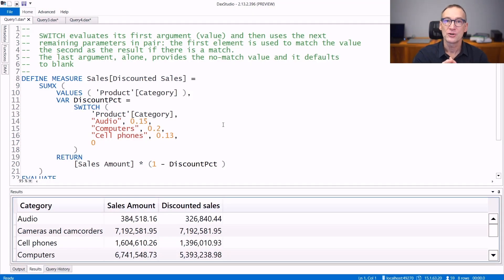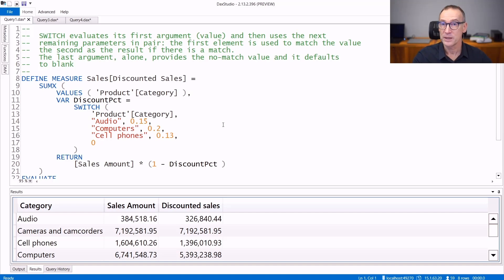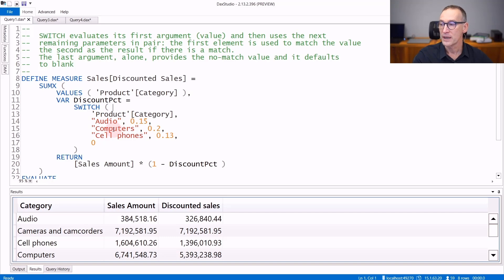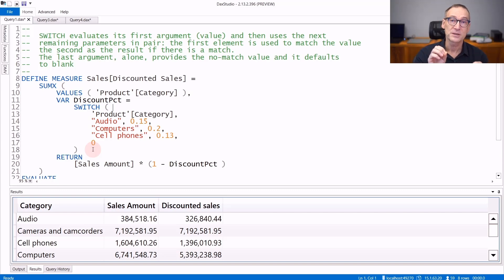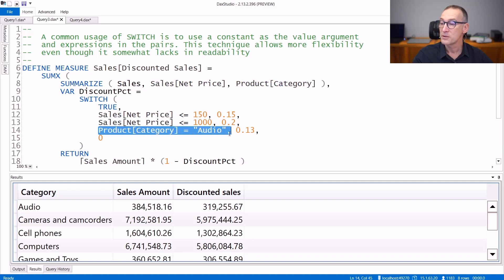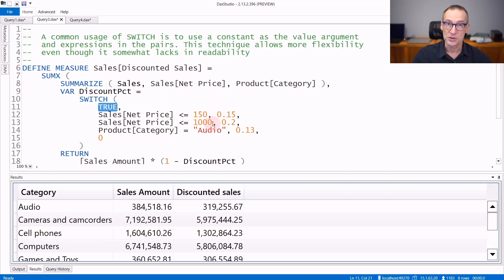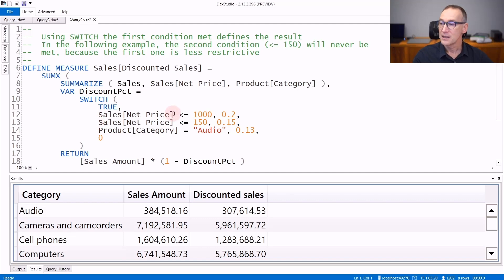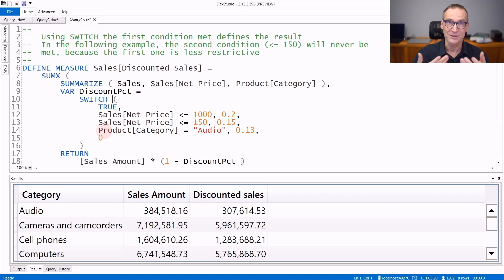SWITCH - DAX Guide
SWITCH: Returns different results depending on the value of an expression.